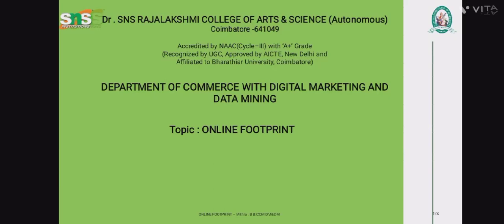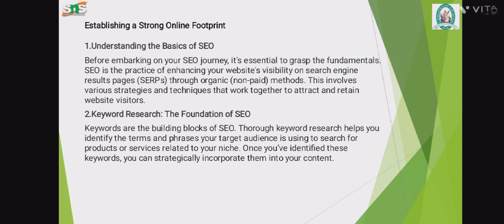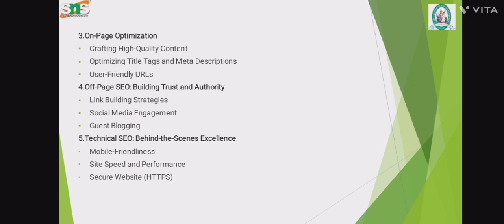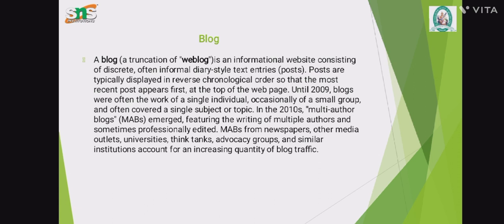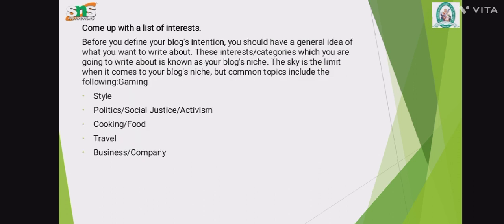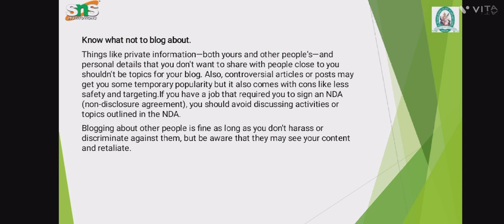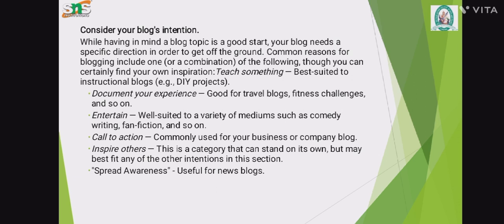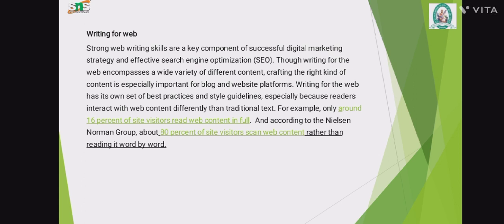Mithra.B | Assistant professor| Lecture Video on Online footprint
A digital footprint – sometimes called a digital shadow or an electronic footprint – refers to the trail of data you leave when using the internet. It includes websites you visit, emails you send, and information you submit online. A digital footprint can be used to track a person's online activities and devices.